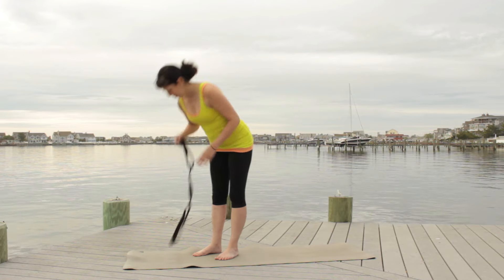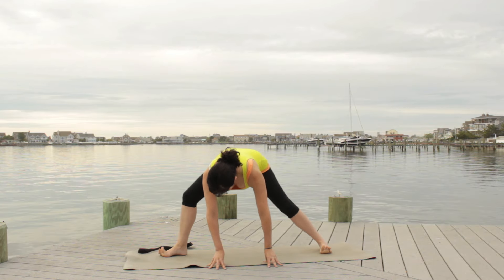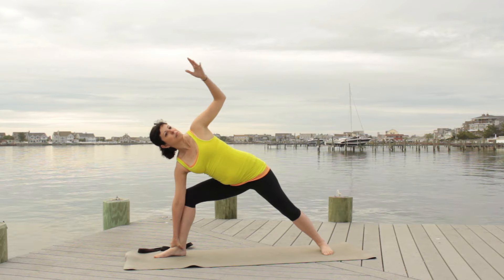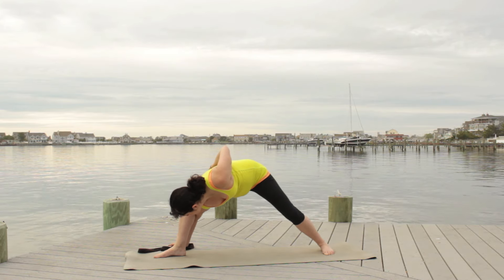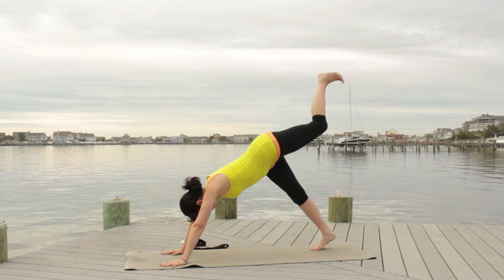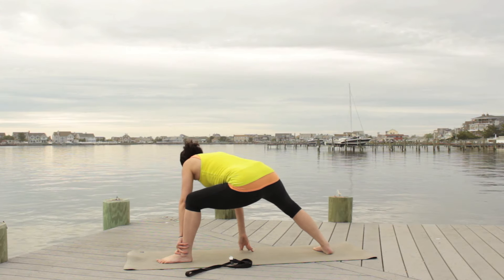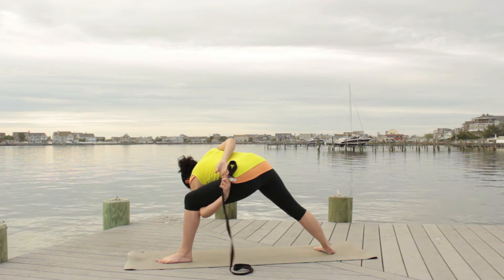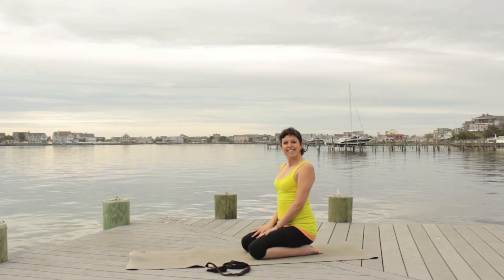Yoga Basics: Bound Side Angle with Maria De Noda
In this yoga basics video, learn to practice Bound Side Angle Pose (Baddha Parsvokonasana). Have a yoga strap or a belt handy. Bound Side Angle Pose is a challenging pose, so don't worry if it takes a long time to come into the full pose.